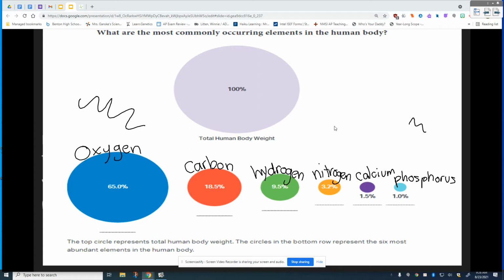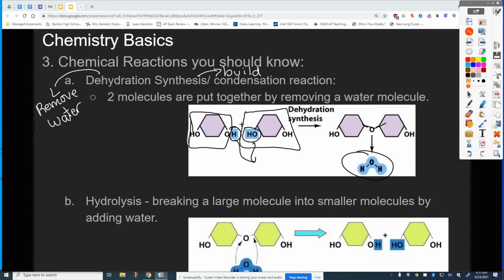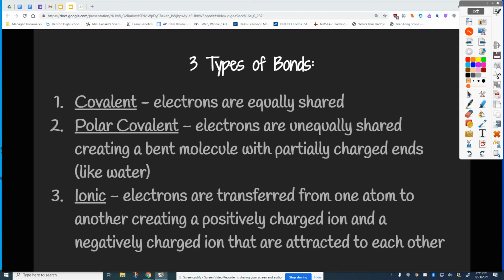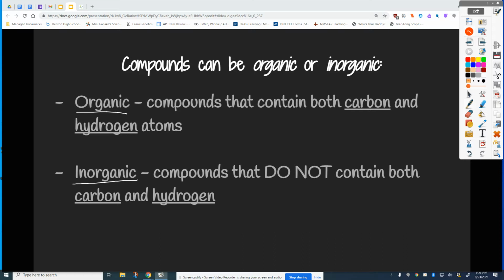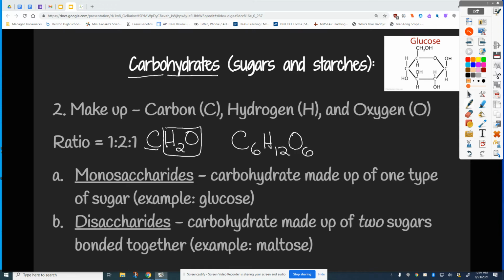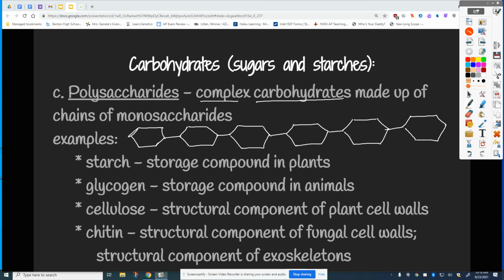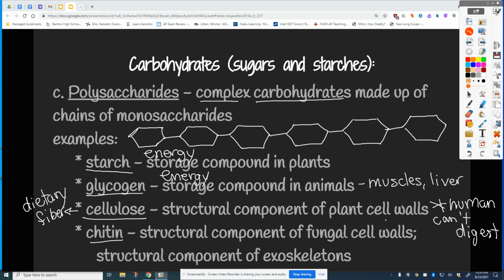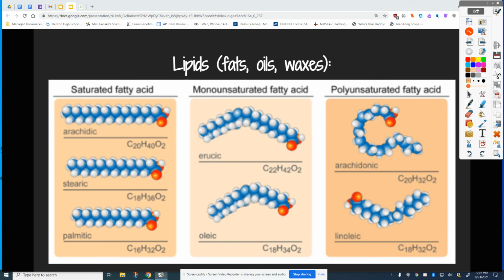Aug 23, 2021- Pre-AP Biology- Macromolecules: Part 1- Carbs & lipids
Complete the macromolecules note sheet as you listen to the lesson.